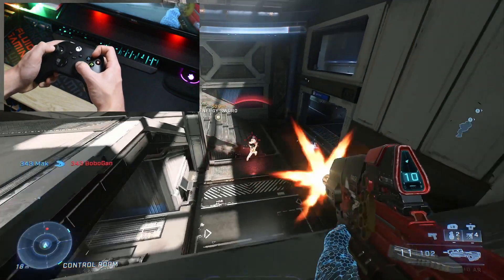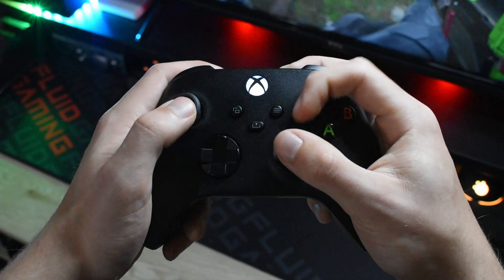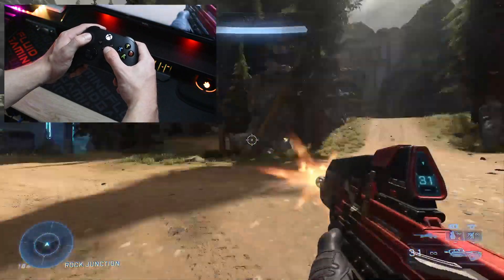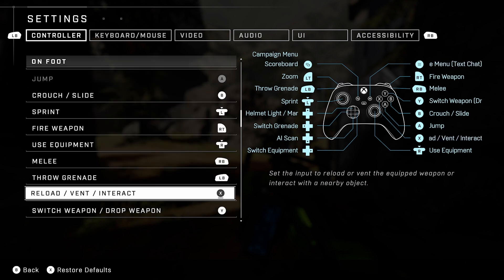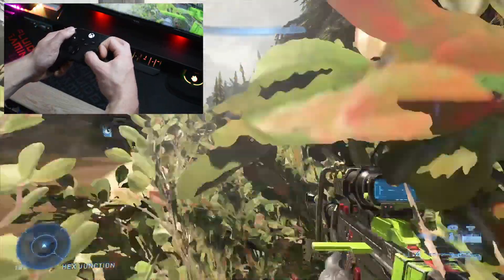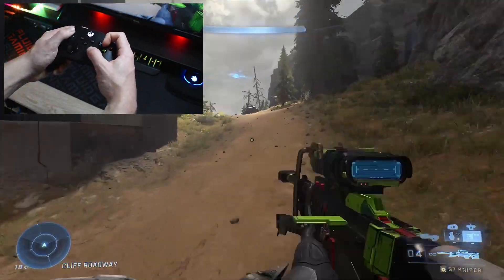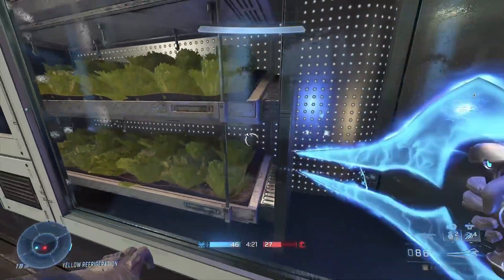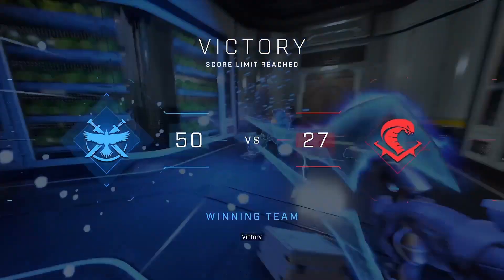HALO INFINITE How To Use The CLAW GRIP - Better Grip Technique